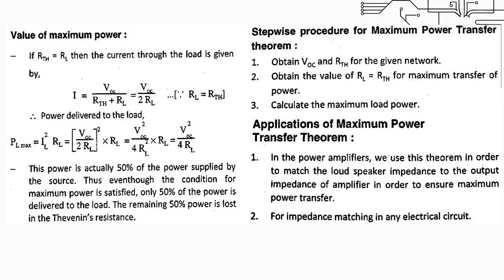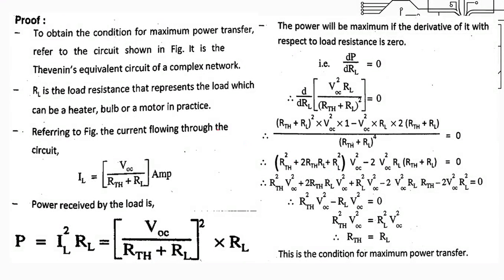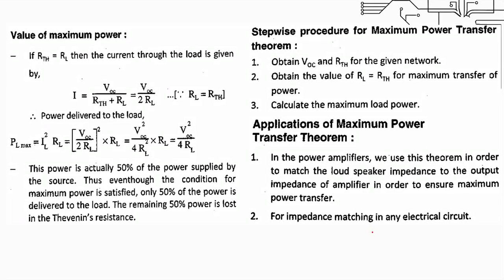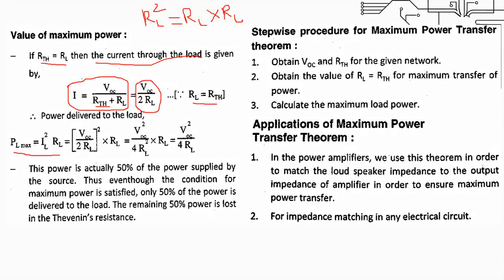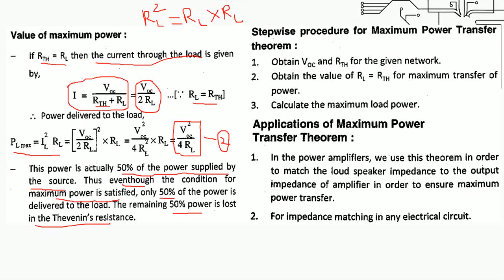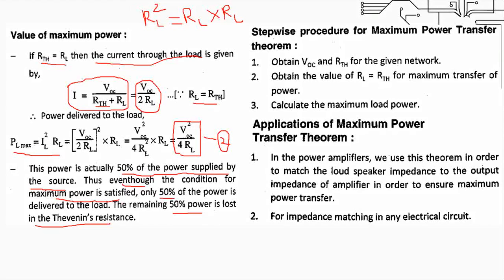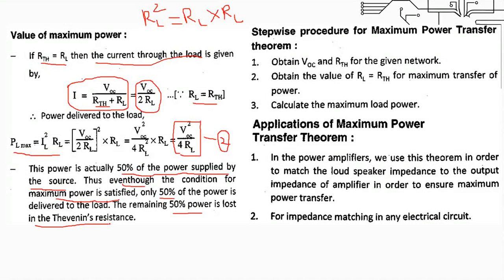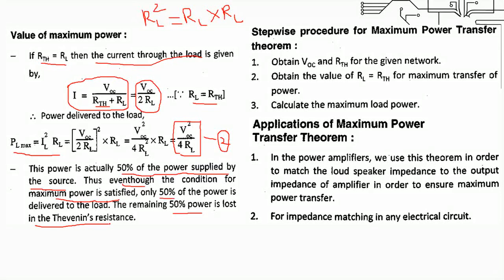Lecture 12 Network Theorems ECI and ECN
This video describes the concept of maximum power transfer theorem, value of its maximum power stepwise procedure and applications of theorem.